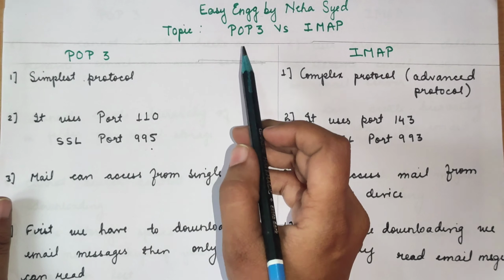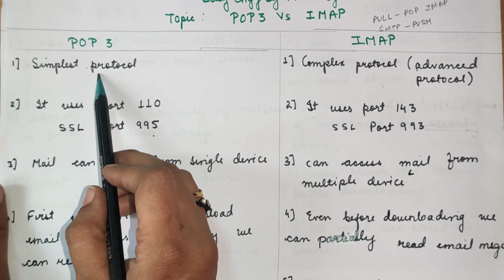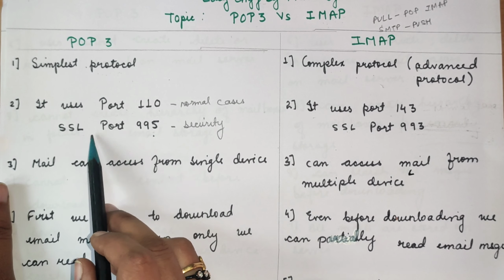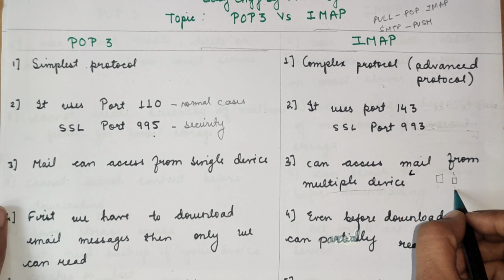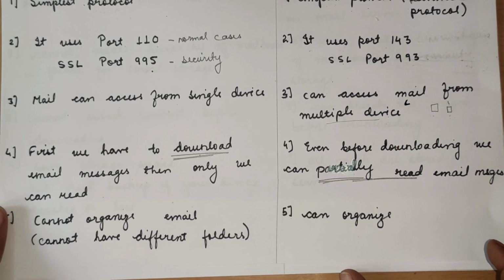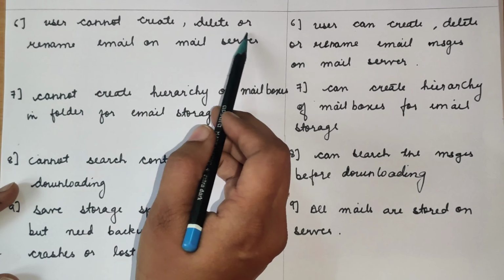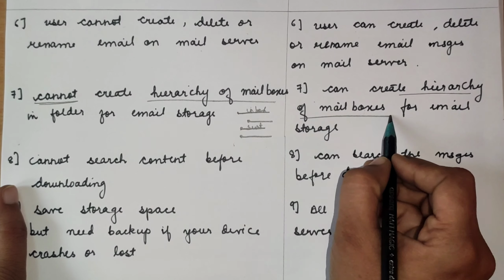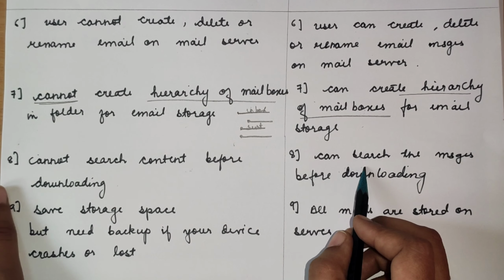POP3 vs IMAP | Difference between post office protocol and internet message access protocol